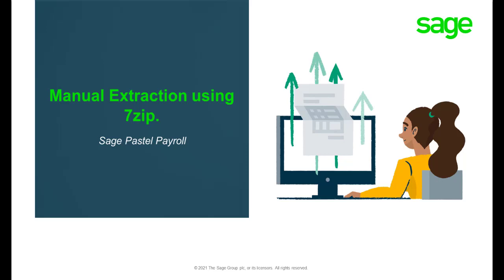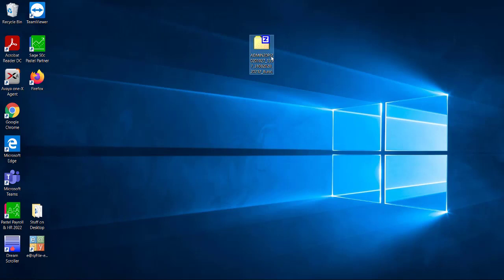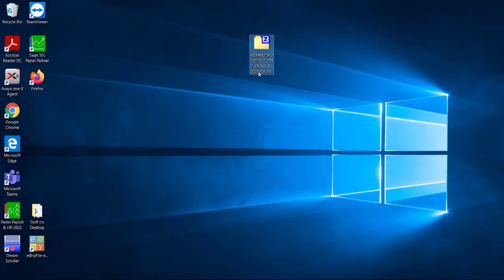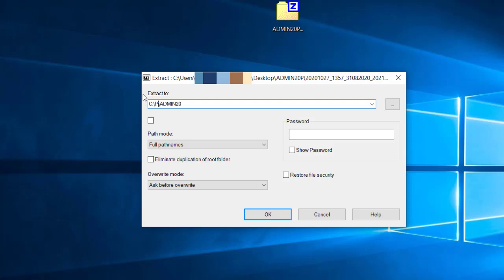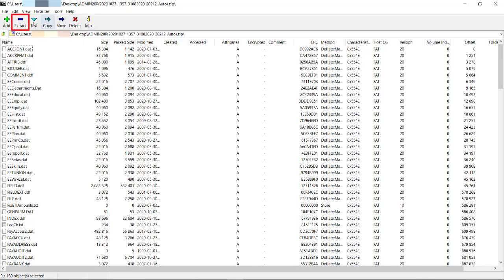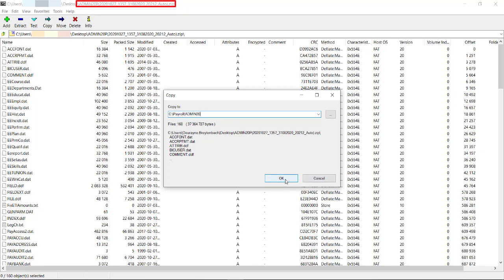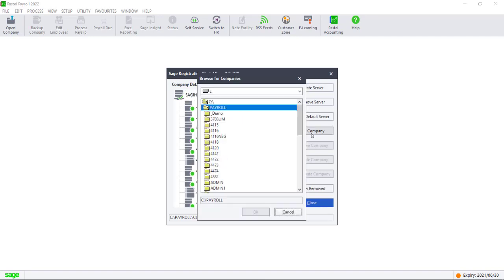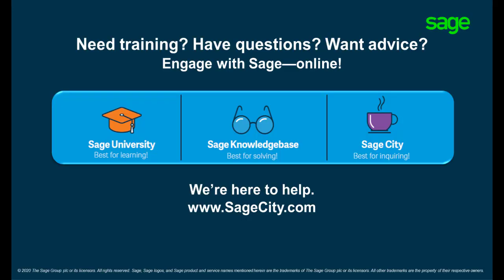Sage Pastel Payroll (AME): How to manually restore your backup using 7zip?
This Video will illustrate how you will manually extract a Sage Pastel Payroll backup using 7 zip to add it to your Sage Pastel Payroll system.